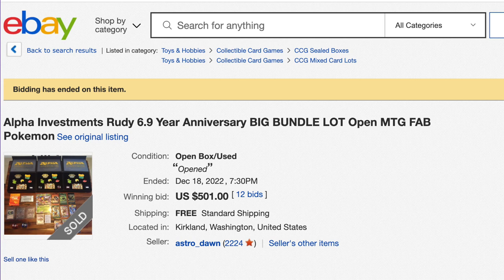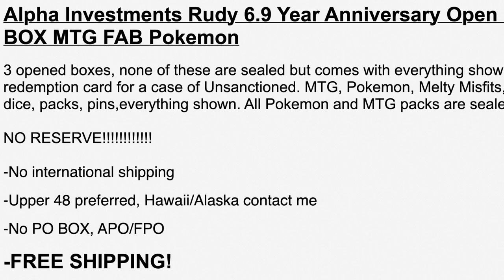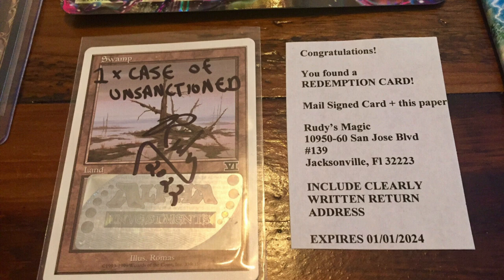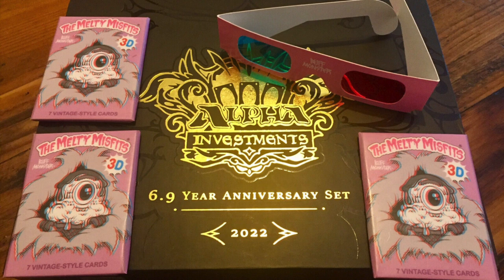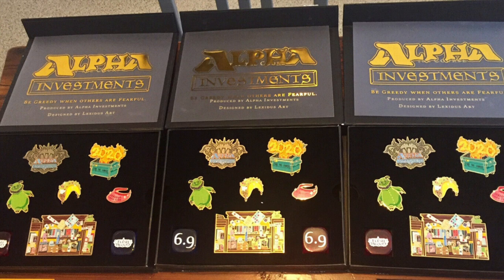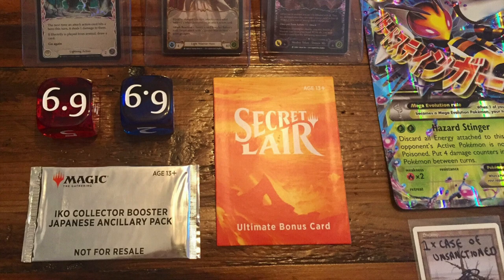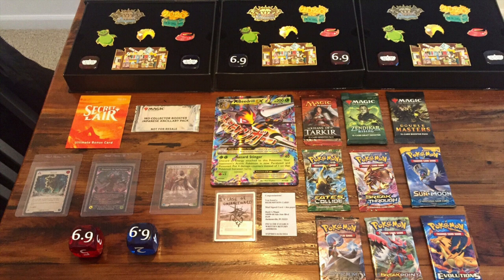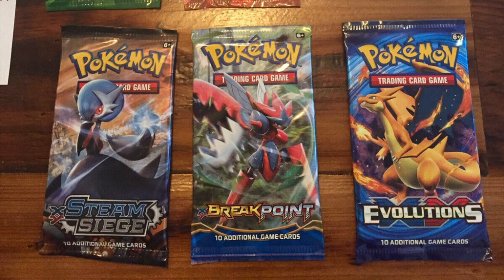$2,100 3X 6.9 Alpha Investments SOLD $501 Free Shipping (No Rudy Promo)